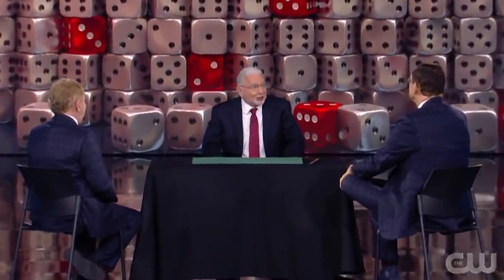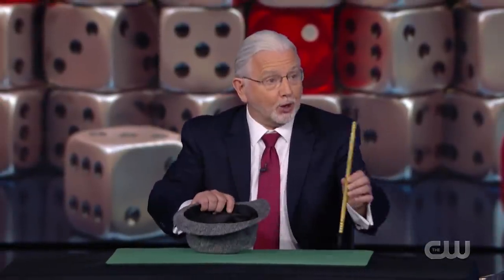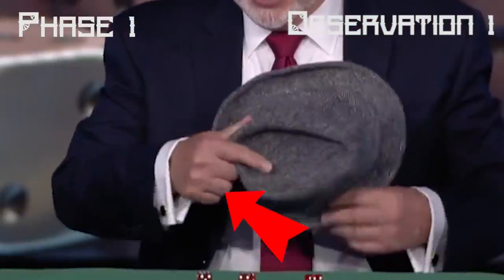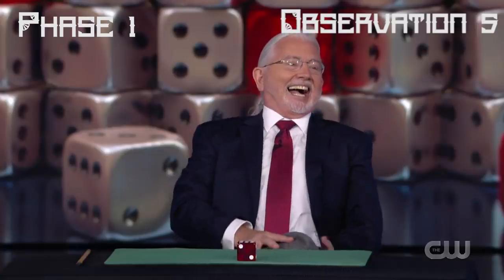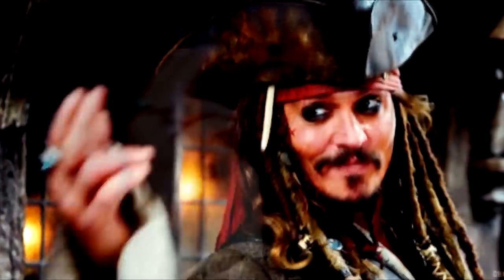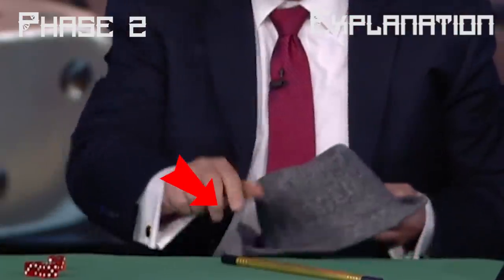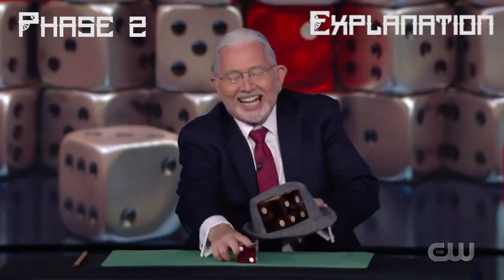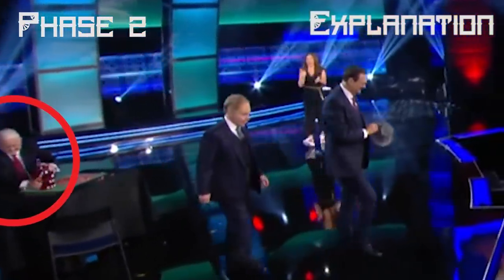Famous Magician Fools Penn With Insane Illusion!!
Paul Gertner performs an insane die illusion and astonishes Penn and Teller on Fool Us!!!
Fool Us

ORIGNAL VIDEO
Paul Gertner - Penn & Teller: Fool Us Season Eight. Paul's 5th Fool Us Performance